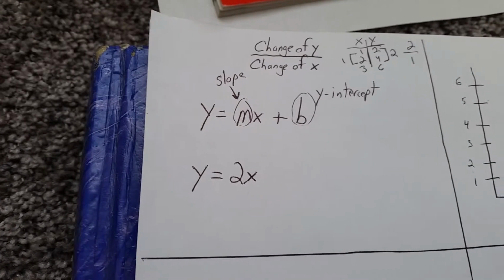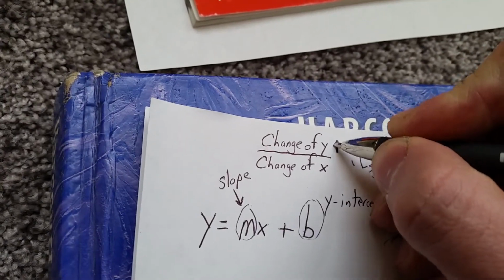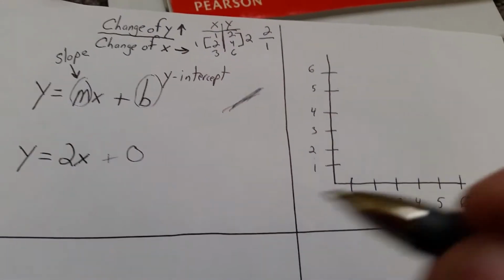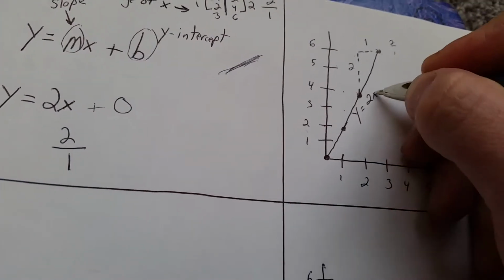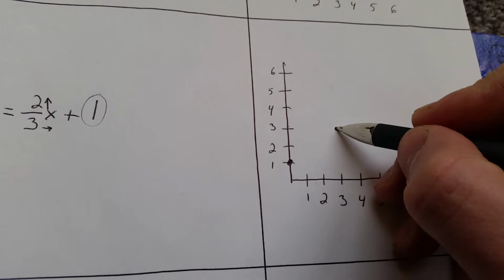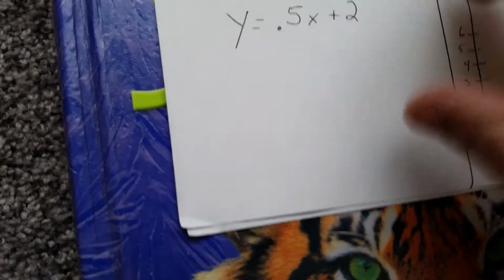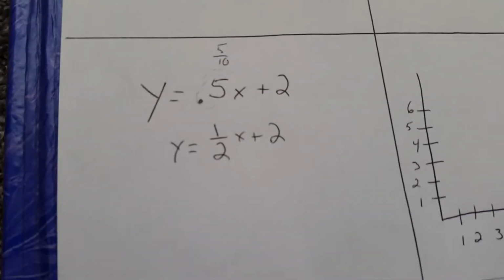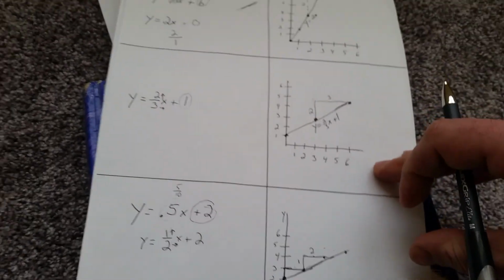How to Graph an Equation